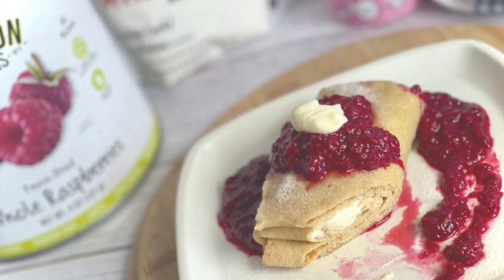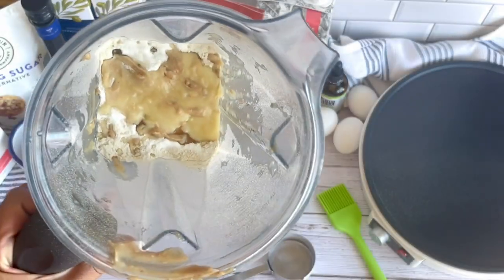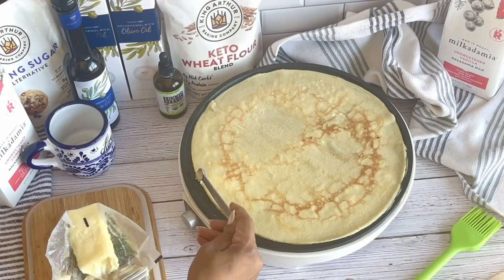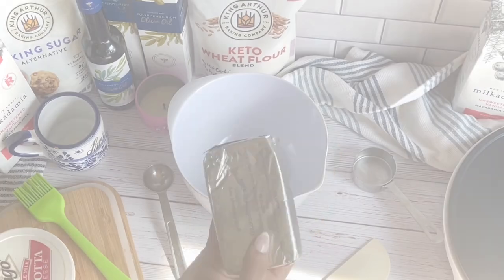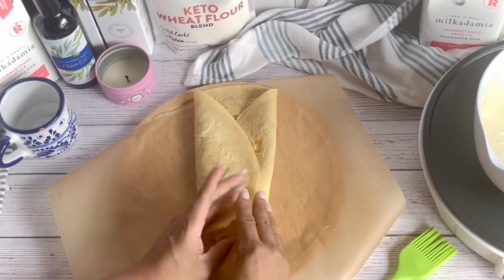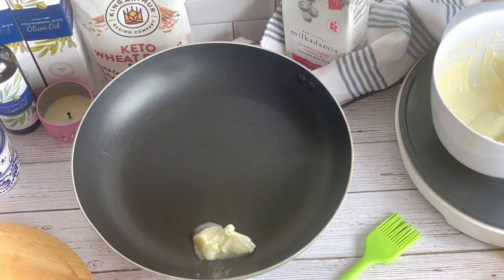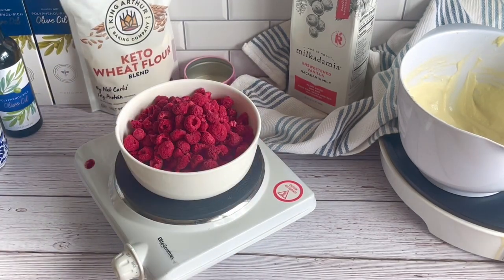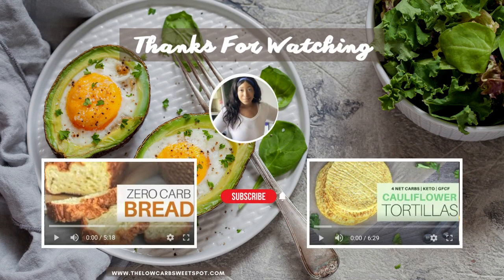Raspberry N' Cream Blintzes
I crafted this simple yet satisfying recipe to celebrate National Raspberry N' Cream Day, Aug. 7.

I didn't know there was such a holiday to honor berries and cream, but it's brilliant and the perfect reason to enjoy a light, sweet treat during these hot and humid days of summer.

GET 7 DAYS OF FREE KETO RECIPES FOR WEIGHT LOSS!

**Let me introduce myself. I'm Natasha. I love sharing recipes to help you lose weight while looking and feeling your best with the low-carb, high-fat, ketogenic diet.**

My channel publishes videos that focus on simple yet satisfying low-carb recipes. If that sounds like it could be helpful for you, please join me!

ITEMS USED IN THE VIDEO:

- King Arthur Chocolate Keto Cake Mix
- Milkadamia, Vanilla (unsweetened)
- King Arthur Keto Wheat Flour Blend
- King Arthur Sugar Alternative
- Augason Farms Whole Freeze-Dried Raspberries
- Crêpe Make Set

Related Articles:

Are you new to the low-carb, high-fat keto diet? See these articles for some tips I wish I knew when I started on keto three years ago:

- 10 Tips for a Healthy Lifestyle on a Ketogenic Diet (LCHF)

- Good Fat vs. Bad Fat: Which Fat is Good for Health on Keto?